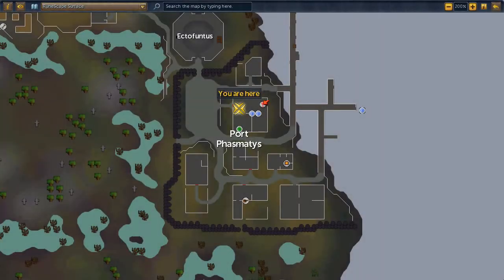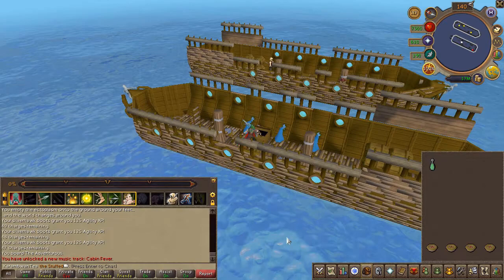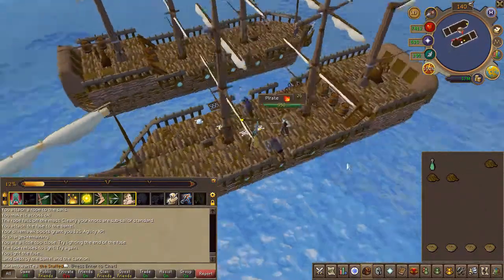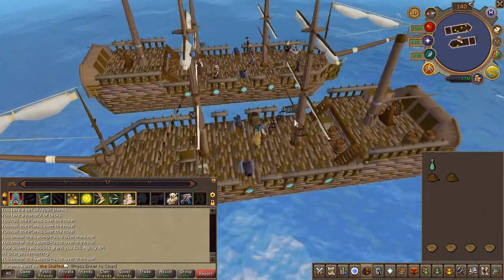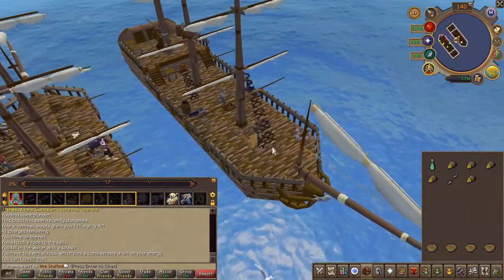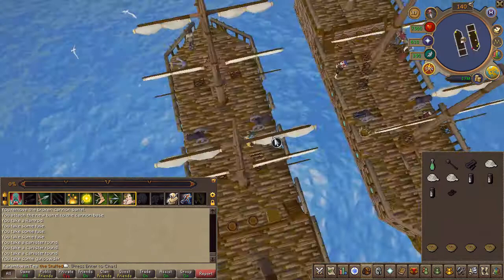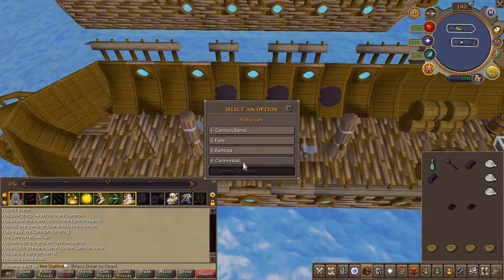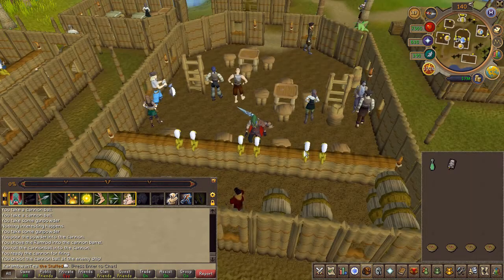RS3 Quest - Cabin Fever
• Official Description:
It's war on the high seas, as Bill Teach tries to make the journey from Port Phasmatys to the pirate enclave of Mos Le'Harmless!

With his crew heading for the hills, he's looking to recruit anyone eager to become a pirate and help him sink the enemy before he ends up swimming home. He's offering a lot more than a shilling to join his crew. Have you got what it takes to be a pirate?